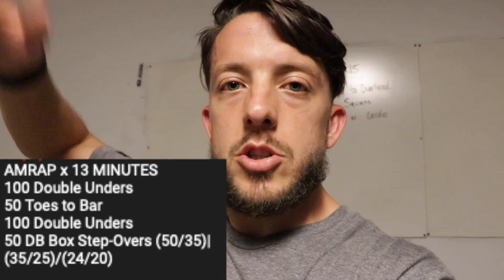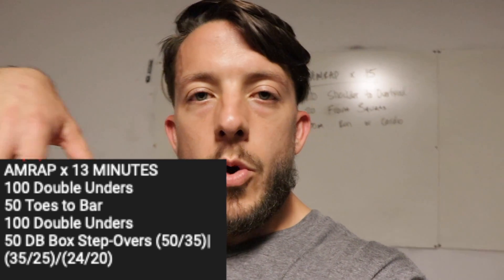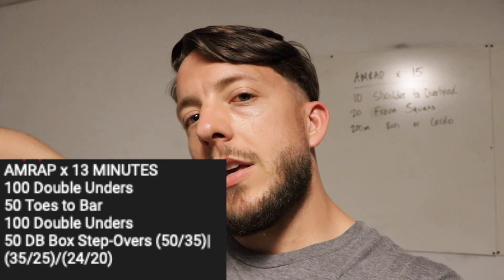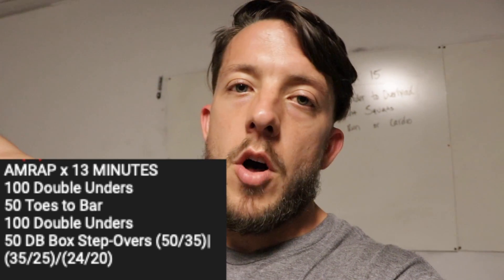CrossFit Classs 200409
A little different video than usual, but thank you to Chrissa for helping me today. I was busy building shelves at the gym, and you all know how handy I am! She demos all the movements and some modifications for us! Good luck tomorrow this is a perfect Thursday workout!